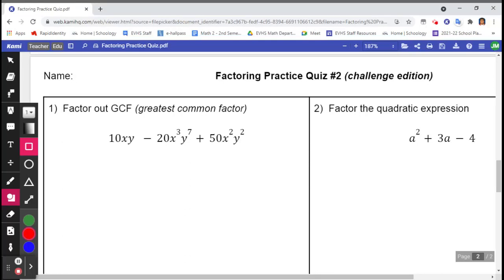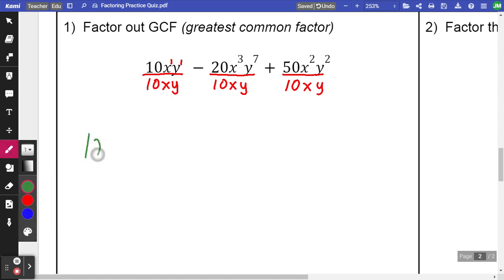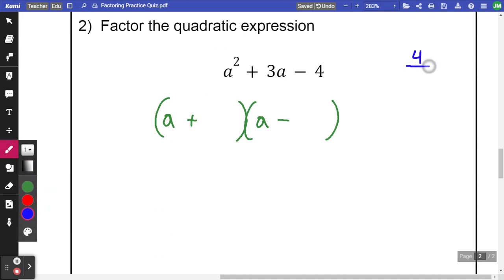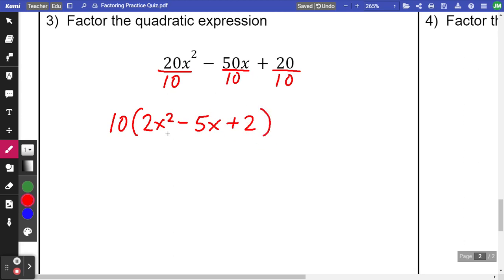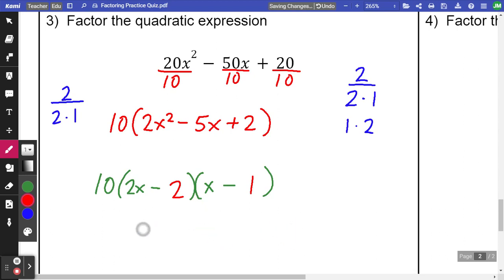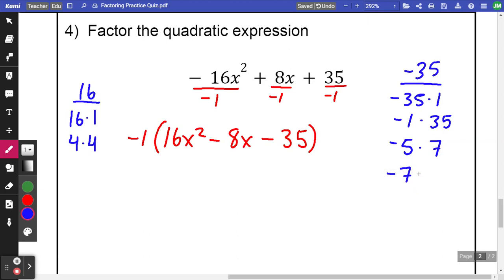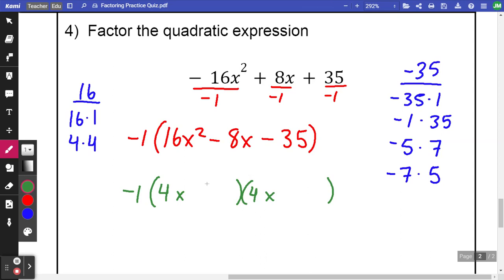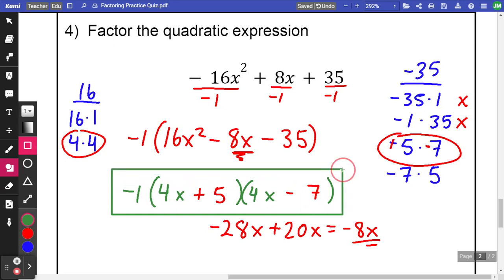Factoring Practice Quiz 2